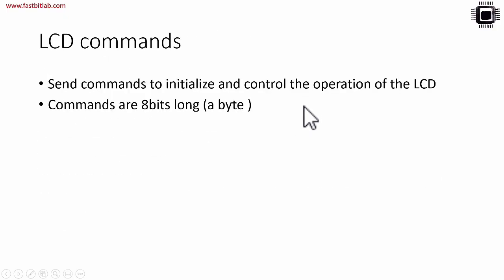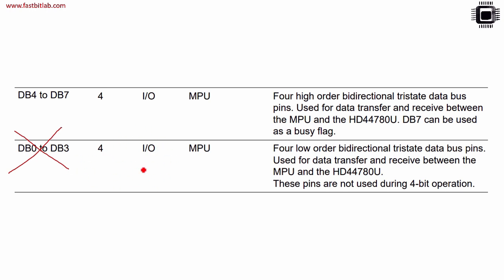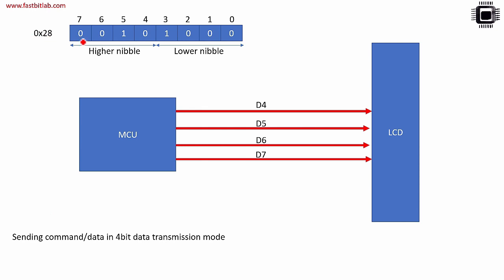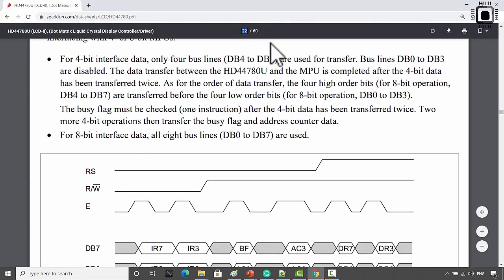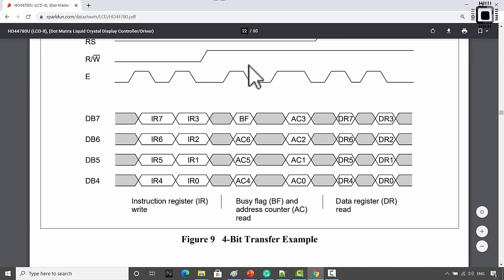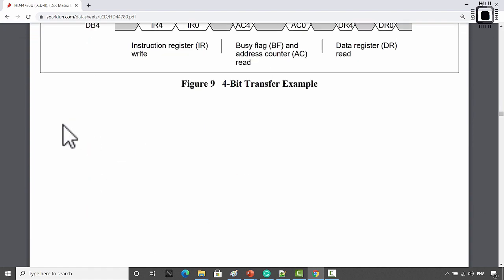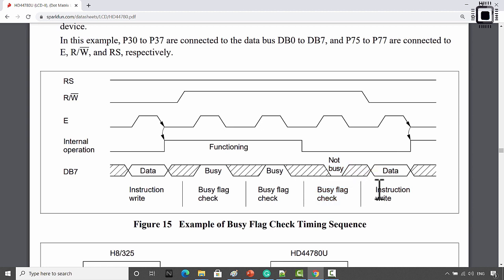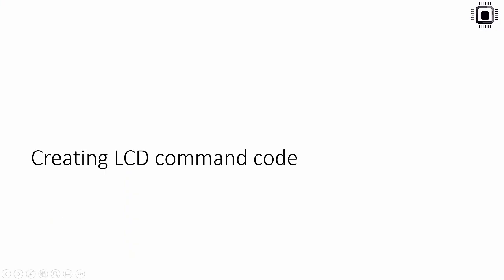012 LCD sending data and command